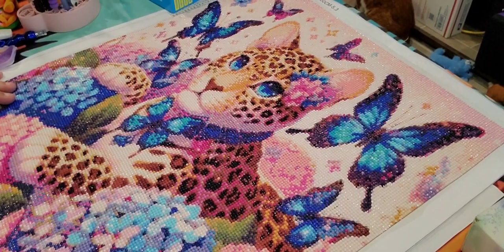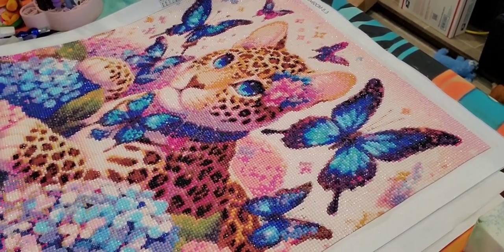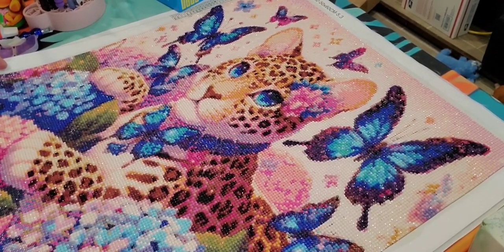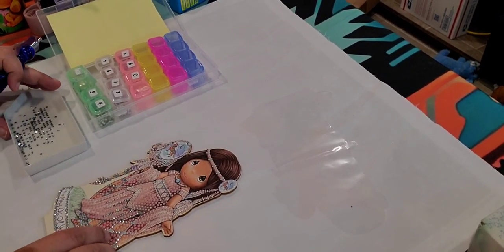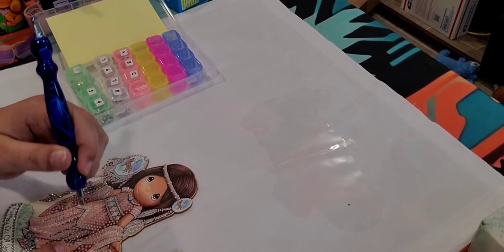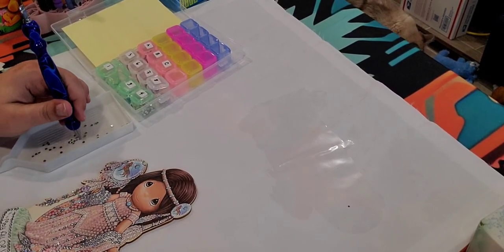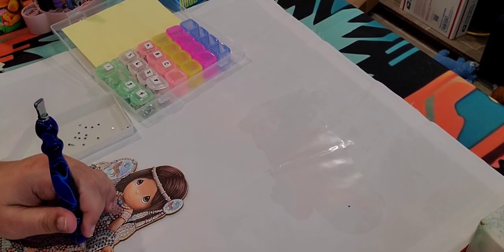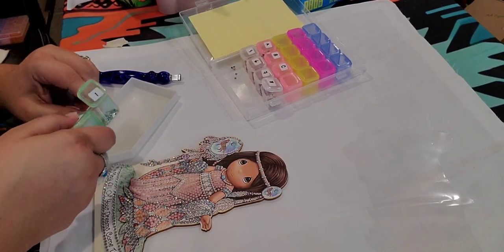Different Events for June: Completion of Sheeba; and W-I-P Precious Moments Girl. New Subscribers.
Hi, I am Star. Today, I celebrate yet another completed Diamond Painting, SHEEBA the kitten, OH, and a W-I-P on our little Precious Moments Girl. I hope every one of you out there in our  RV family has a Blessed Sunday.

Sheeba was a Custom Diamond Painting from temu
The Precious Moments Girl is sadly discontinued.

Fan Mail: Letters
Star's Enchantments
Deming, NM, 88030
Fan Mail: Parcels
Star's Enchantment
201 W Spruce St, #223
Deming, NM, 88031

Please Welcome our newest to our RV Family. Welcome! Please visit their channels . . .

The system has indicated that we have some new family members, however, - their channels are either hidden or not yet updated on the Dashboard.

@Doreen_Virtue    Check out her channel, she is the author of the inspirational cards that are read.

@Diamond-painting-With-Marie   Check out her channel...
@Mushmellow79  Her monthly event is food; Please check out her channel for more information.